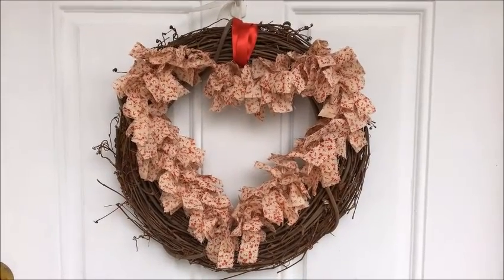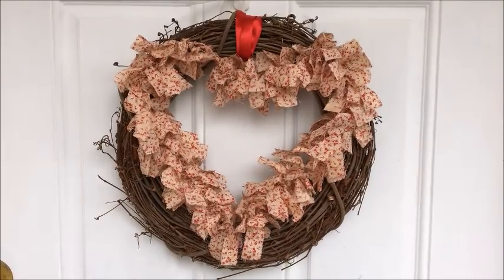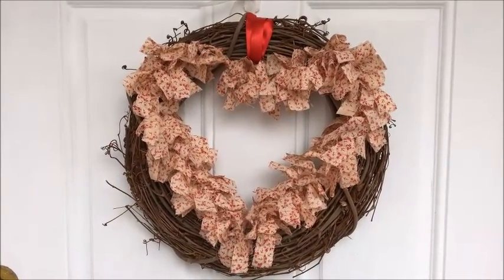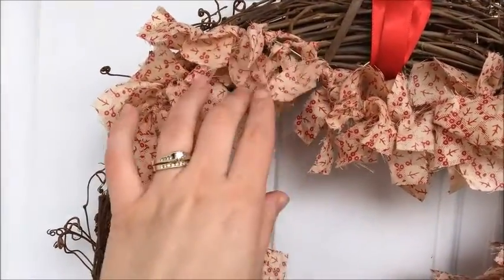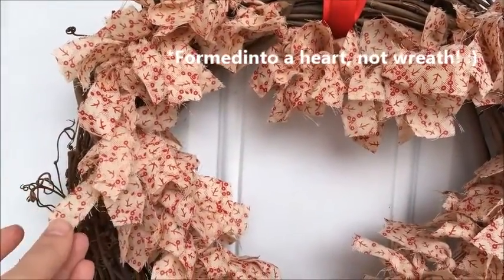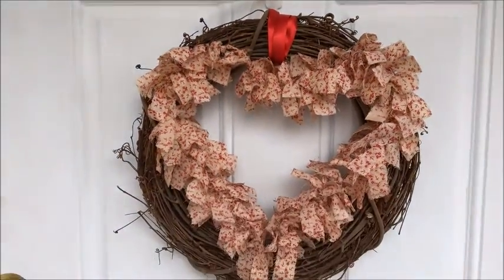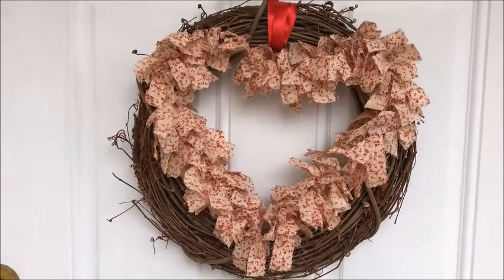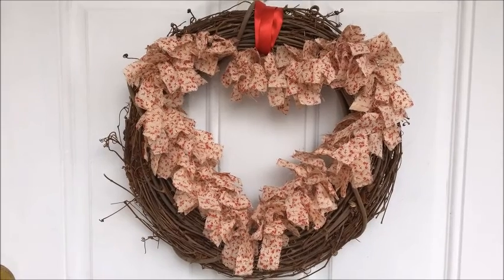Front Door Wreath for February and Valentine's Day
A wreath on the front door is one of my favorite ways to welcome people to our home! I like to change the look of the wreath for the seasons, but I use the same grapevine wreath!